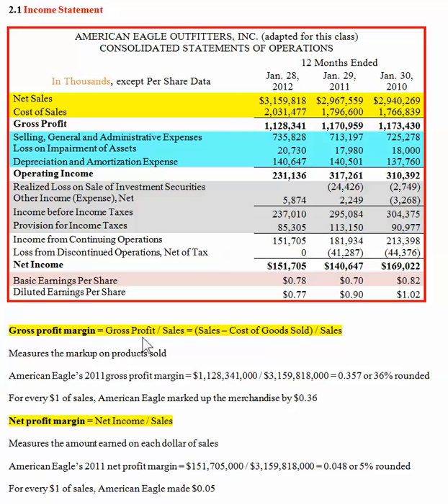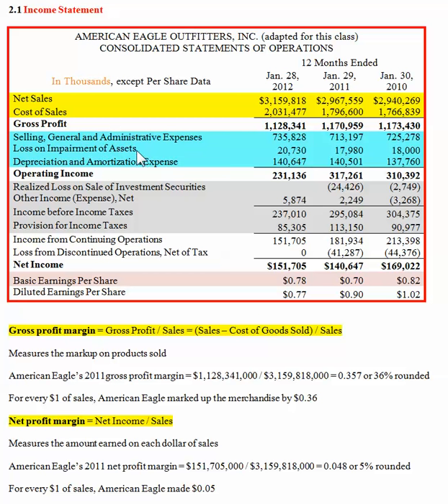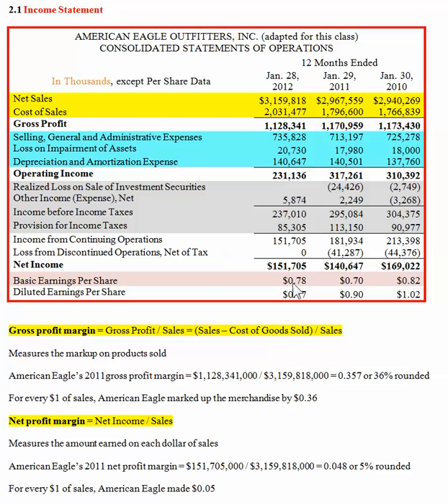Mod4 2 1 Income Statement